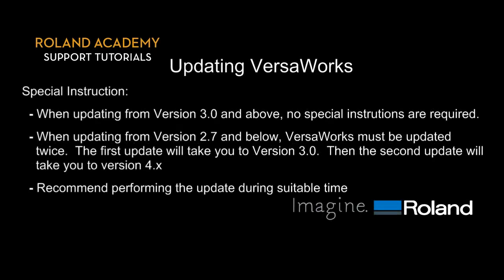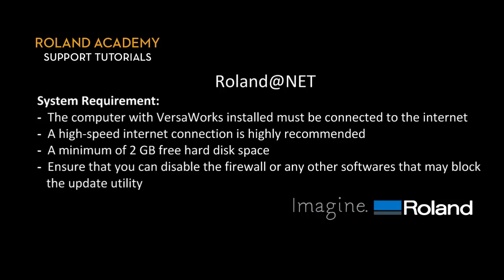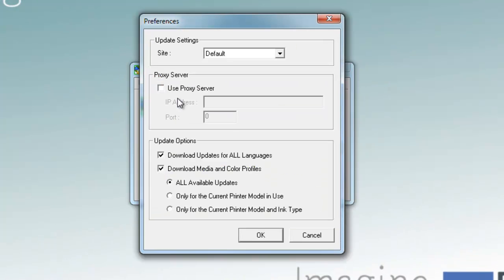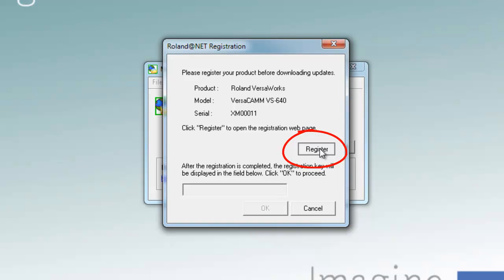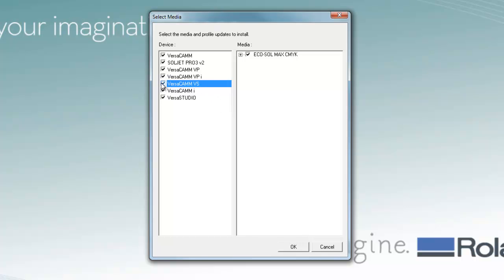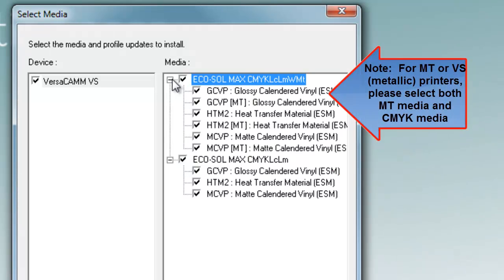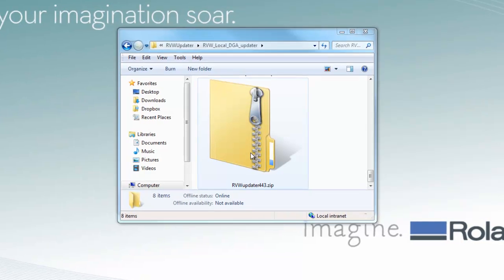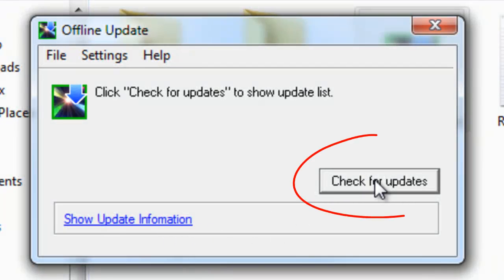Updating Roland VersaWorks with Roland@Net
The following video outlines how to perform Roland VersaWorks update via Roland@Net and Offline updater.